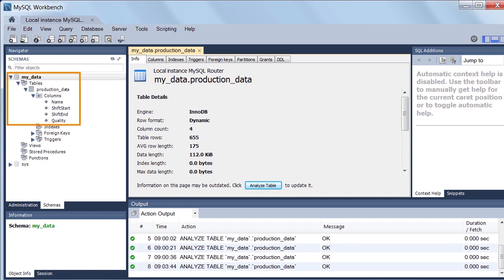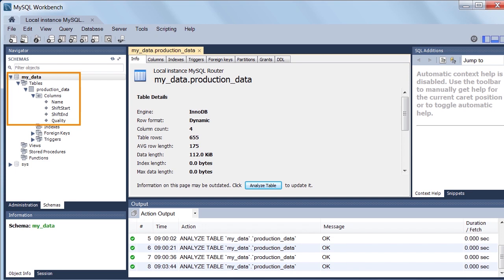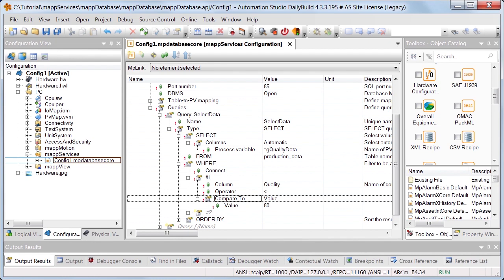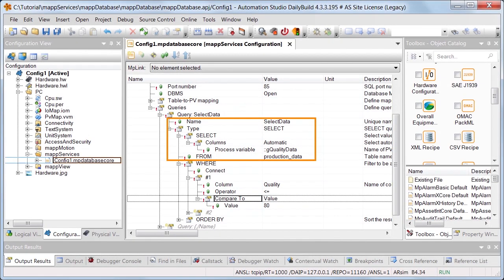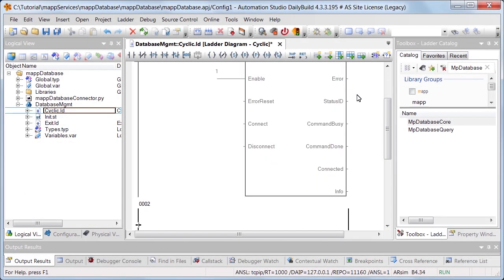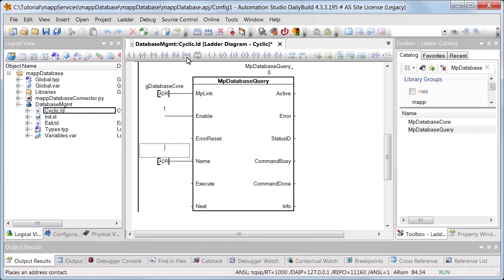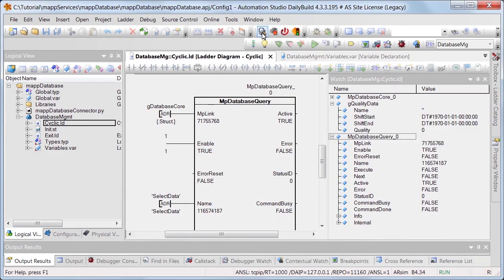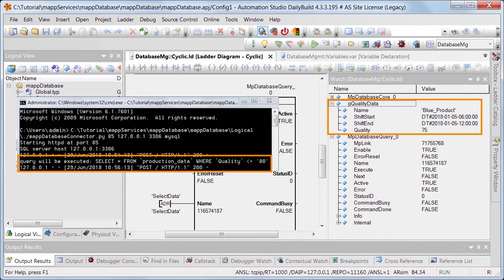mapp Database Part 2 - Creating and executing a query [sub: EN, DE, PL, RU]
This tutorial explains how to create and execute a query.